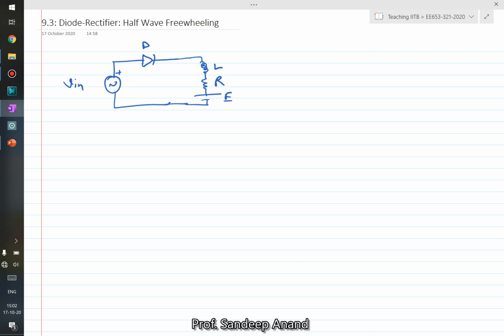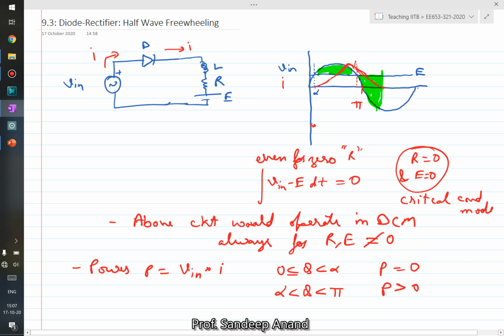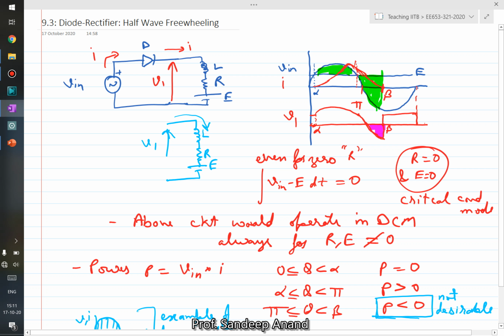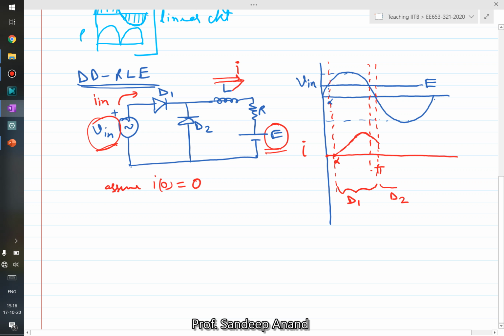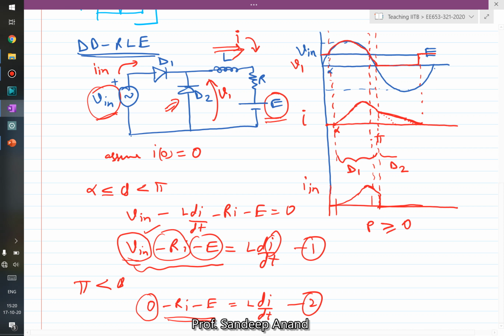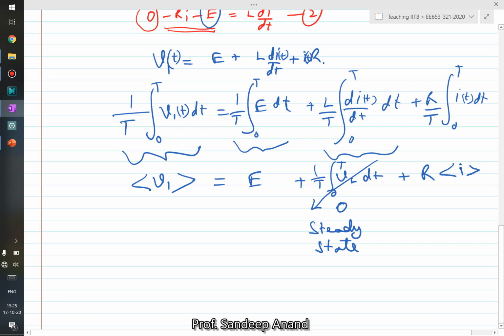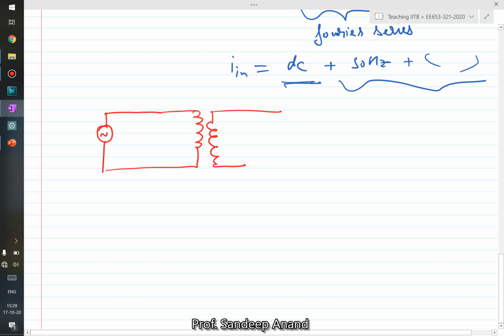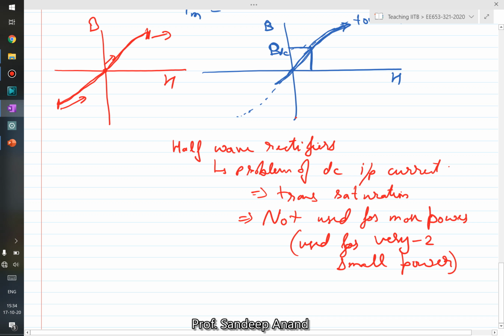9.3 Diode Rectifier_Half Wave Freewheeling